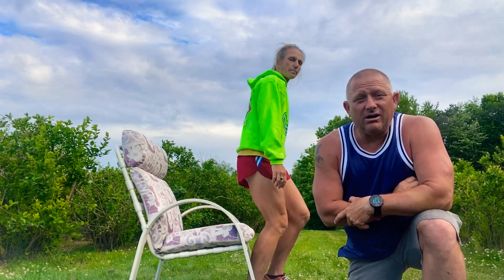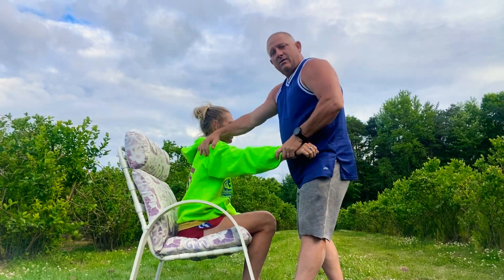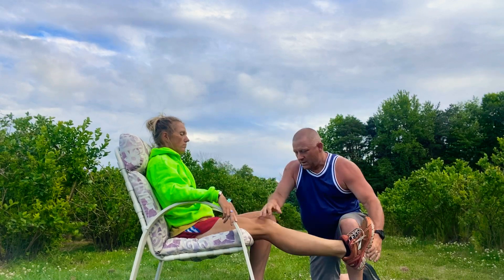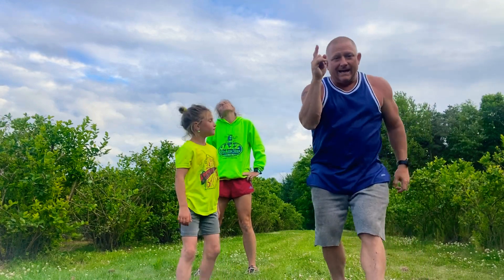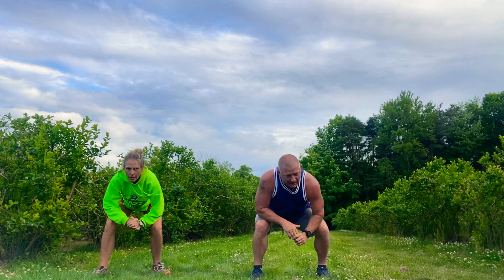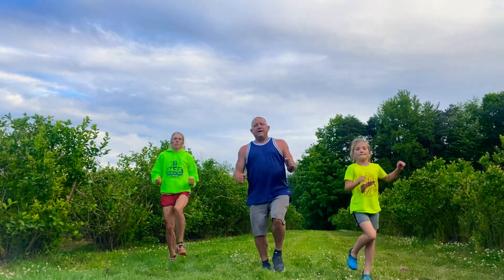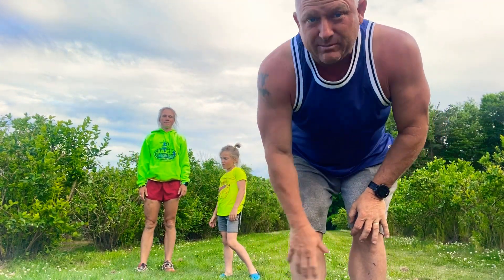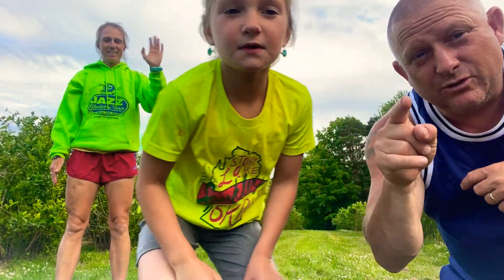Beginning Your Summer Fitness Workout